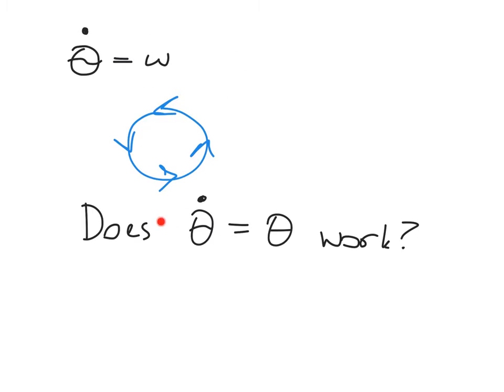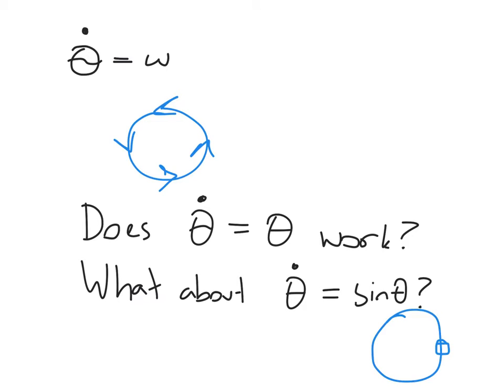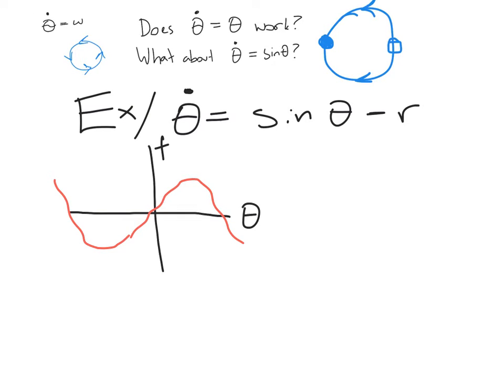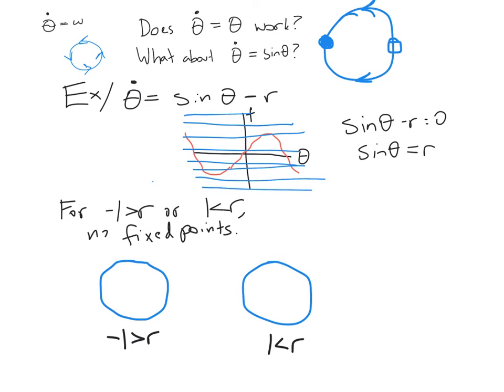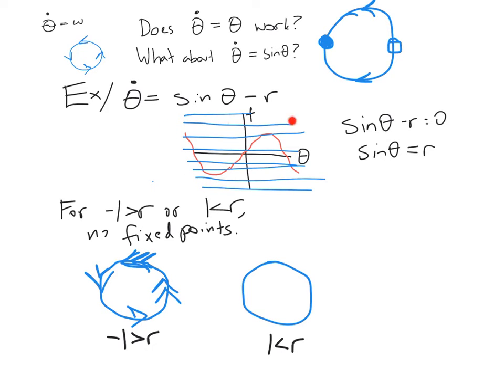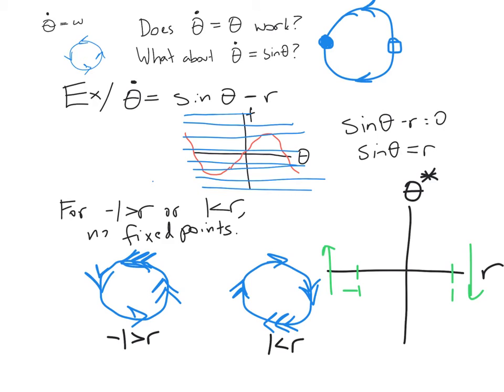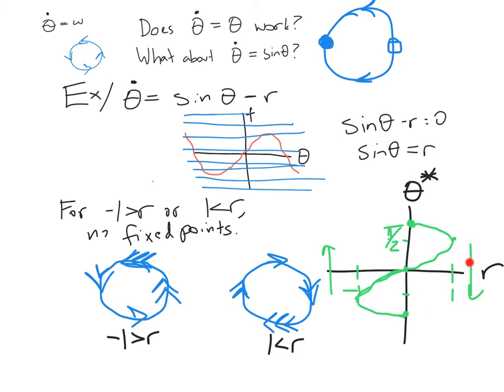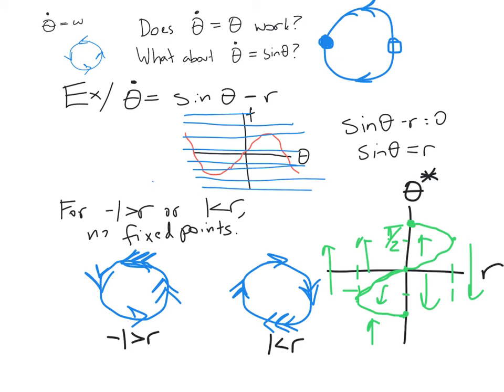oscillator example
This is an example of an oscillator modeled using a 1d flow on a circle.